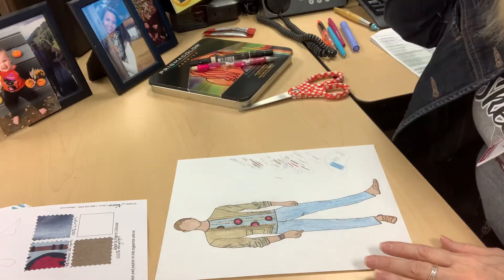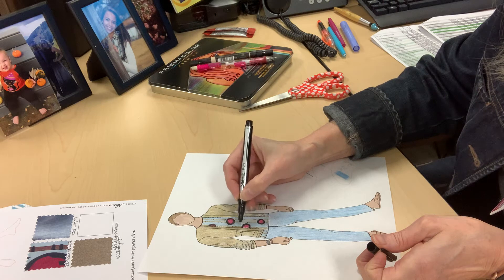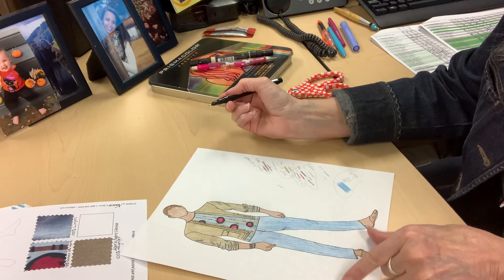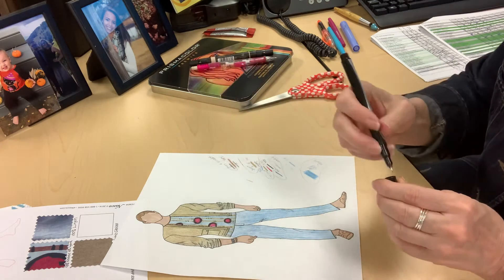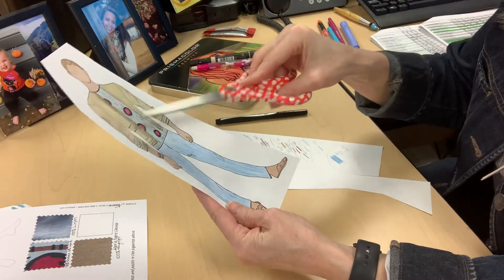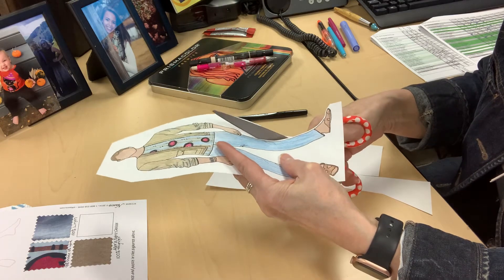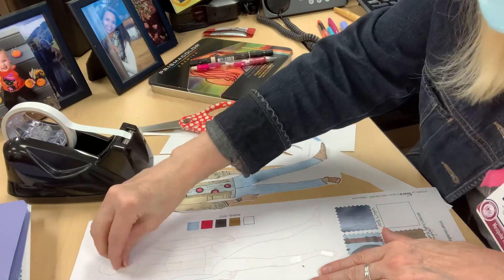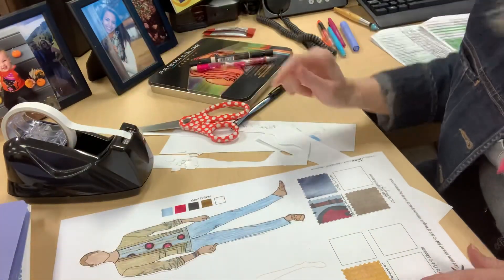Red Carpet Sketch -Video 4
Inking, cutting and taping sketch to paper